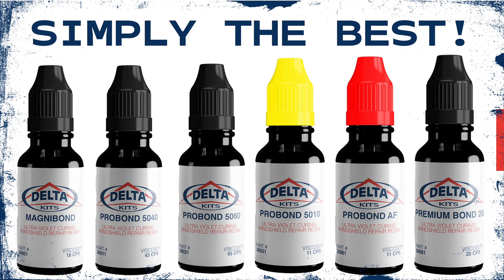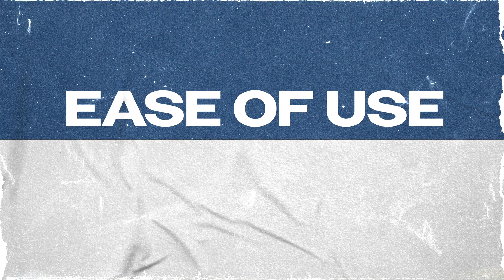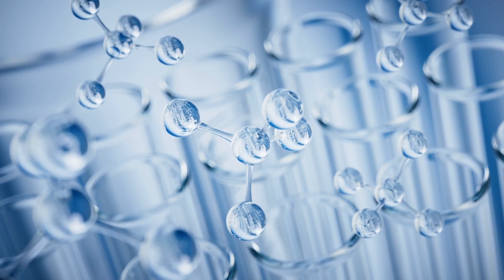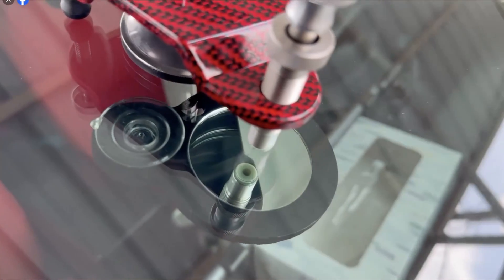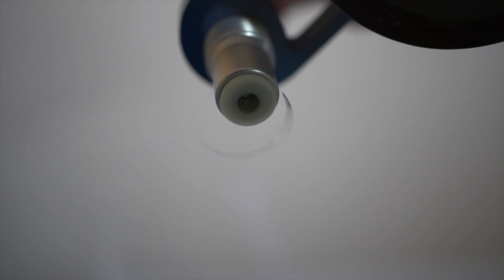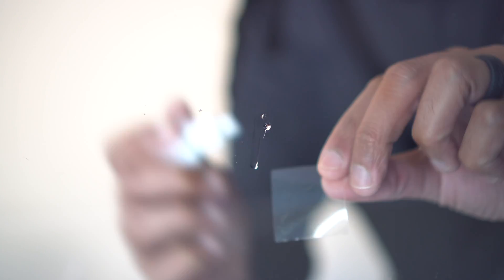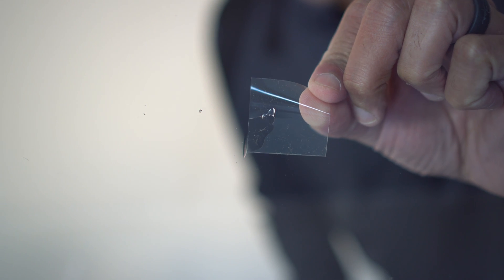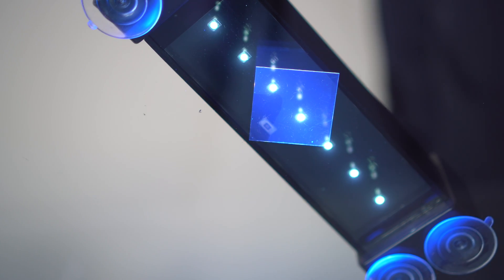Windshield Repair Resins by Delta Kits: The Preferred Choice Of Technicians Worldwide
Welcome to our comprehensive guide on Windshield Repair Resins by Delta Kits. In this video, we delve into the superior quality and versatility of our renowned resins: prob Bond, magn Bond, and premium Bond. These resins stand out in the industry for their exceptional attributes, including affordability, durability, consistent quality, clarity, and ease of use. Each of our resins has undergone rigorous laboratory and field testing by seasoned repair technicians, ensuring they meet the highest standards of performance. With Delta Kits resins, you can trust that your windshield repairs will endure the test of time, providing lasting clarity and structural integrity.
Let's delve into the specifics of our injection resins. With a viscosity range of 10 CPS to 60 CPS, our resins perfectly match the optical clarity of the glass, ensuring seamless repairs. Moreover, our resins are compatible with any windshield repair system, offering unparalleled flexibility to technicians. After completing the repair process, it's crucial to cure the damage effectively. That's where our pit resin comes into play. Our pit resin is designed to work in all weather conditions, offering unmatched shore hardness and superior tensile strength.
Not only does it ensure a durable repair, but it can also double as a plate glass resin, further extending its utility. Whether you're a seasoned professional or a novice technician, Delta Kits Windshield Repair Resins provide the reliability and performance you need to deliver exceptional results every time. Join the countless technicians worldwide who trust Delta Kits for their windshield repair needs.